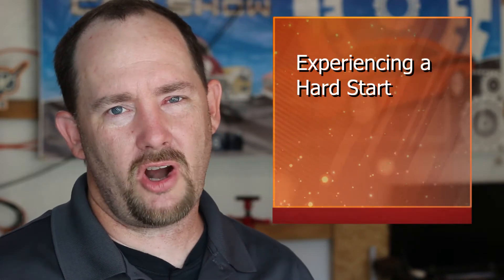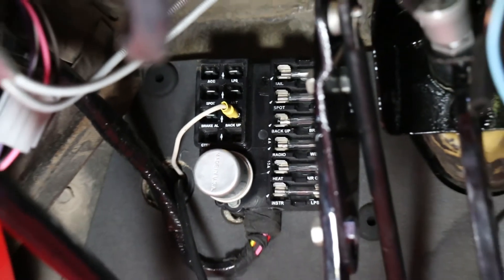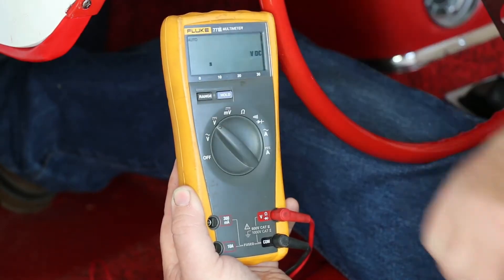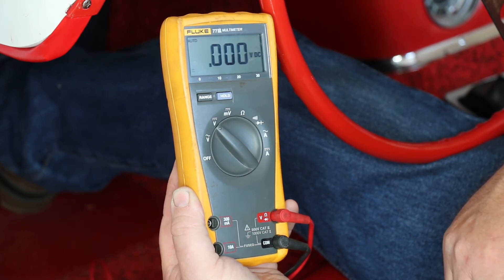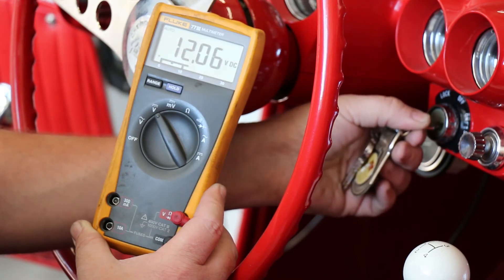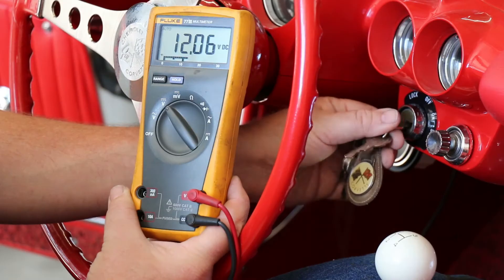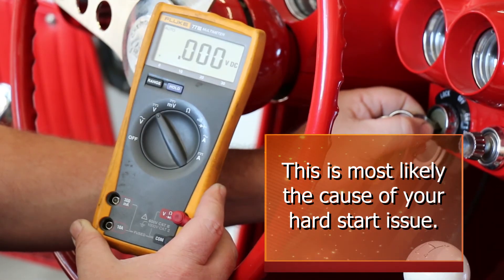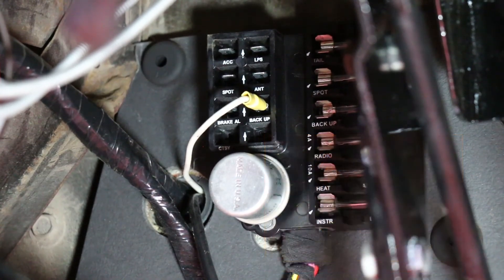How to troubleshoot and fix FiTech Fuel Injection Starting Issues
How to test and troubleshoot constant 12 volt voltage for the FiTech Fuel Injection system.